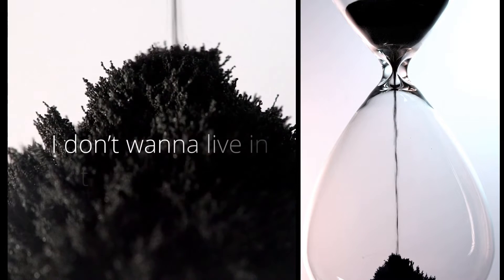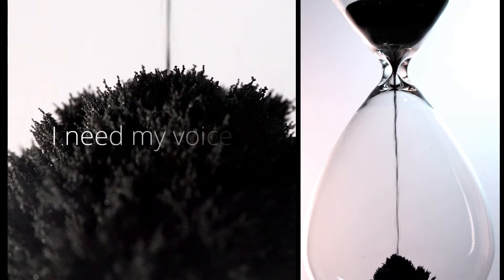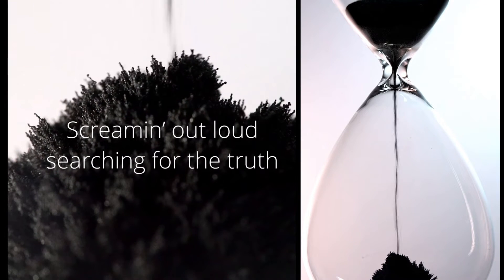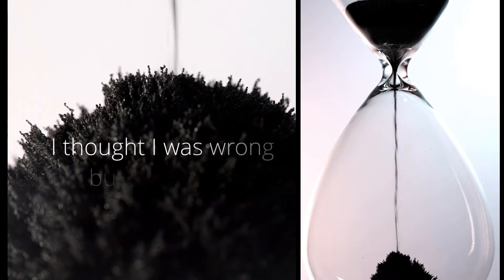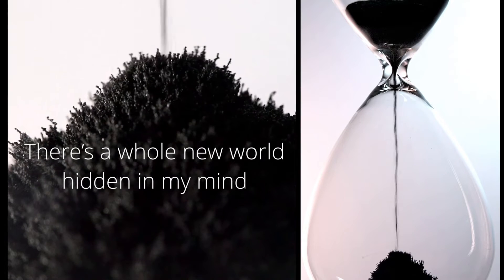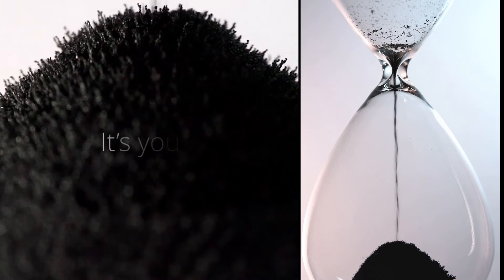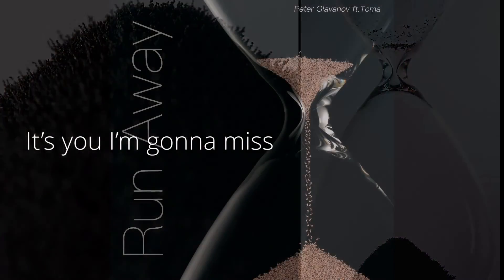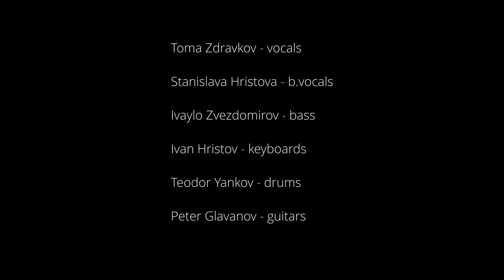Peter Glavanov ft. Toma - Run Away (Official Lyric Video)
Run Away (single-released in Feb. 2021)

Producer: Peter Glavanov
Audio & Video: Peter Glavanov

Cover art - Tereza Duchlevova
Video editing - Peter Glavanov
Video material - Tereza Duchlevova

Lyric - Toma Zdravkov
Music Arrangement - Peter Glavanov, Toma Zdravkov, Ivan Hristov, Teodor Yankov, Ivaylo Zvezdomirov
Mixed by Ivan Hristov and Teodor Yankov
Mastered by Teodor Yankov

The musicians:
Stanislava Hristova - backing vocals
Ivaylo Zvezdomirov - bass
Toma Zdravkov - vocals
Teodor Yankov - drums
Ivan Hristov - keyboards
Peter Glavanov - guitars

If you are searching for professionally recorded guitar tracks or reamping on affordable
prices you can use one of my bundles.

Favorite mic preamps

Favorite Strings

Favorite Tuner

Shure SM 57 microphone

Sennheiser E-609 microphone

Rode NTK (tube mic)

Combo Amplifier

Amp head

Reamping

Please visit my favorite retailer!

Find my original music:
Single release on Amazon Music: